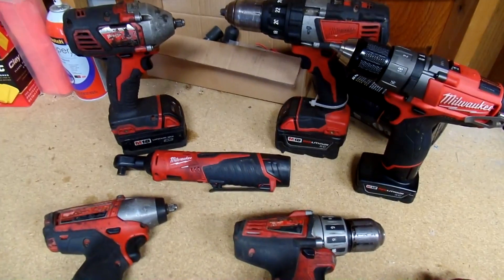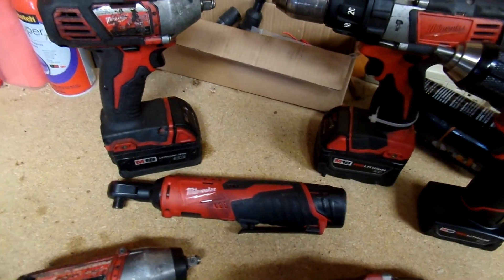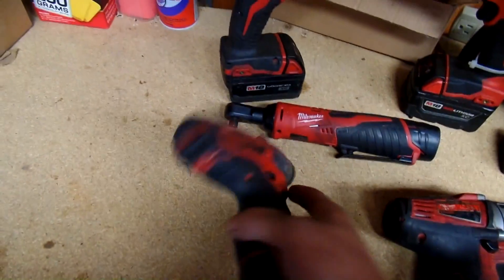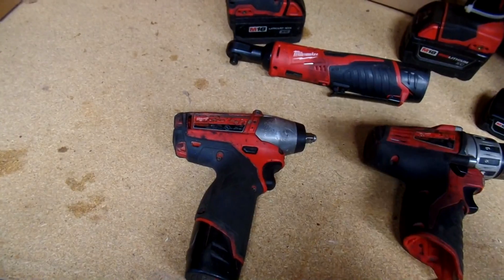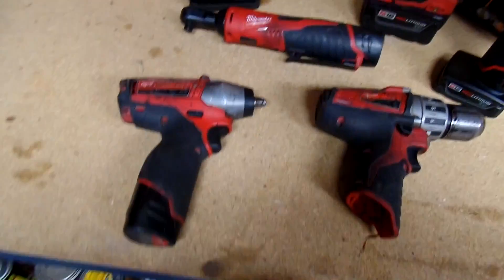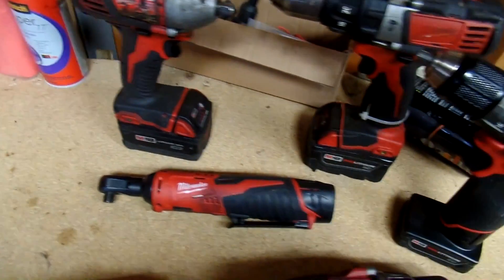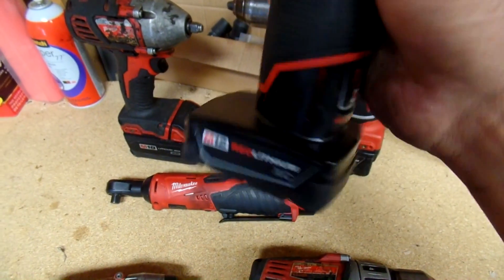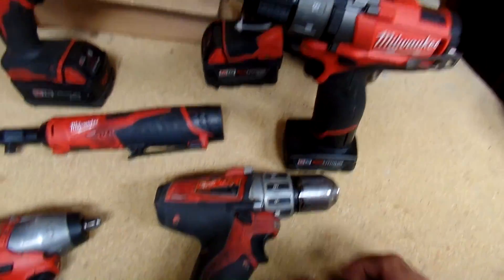Milwaukee Cordless tools and Warranty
In this video i will be talking about my milwaukee cordless tools, ive had some of this tools for about 3 years and im more then happy with them they have made my career easier

m18 3/8 impact wrench  2658-20 rated for 167 ft-lbs
m18 cordless drill 2606-22CT
m12 3/8 cordless ratchet 2457-21 rated for 35 ft-lbs
m12 3/8 cordless drill 2408-20
m12 1/2 cordless drill  2404-82

most of this tools can be found on ebay and amazon cheaper

Artist: Joakim Karud
Genre: Hip Hop & Rap
Mood: Calm

Third song:
Title: Like Apollo
Artist: jimmysquare